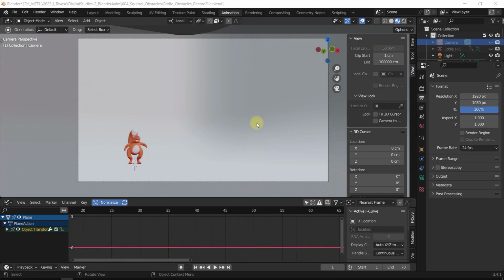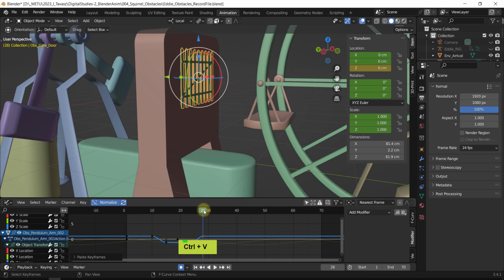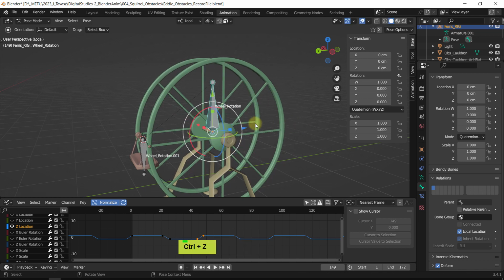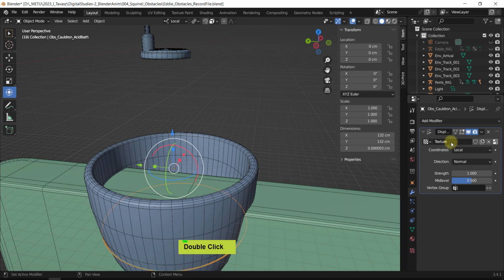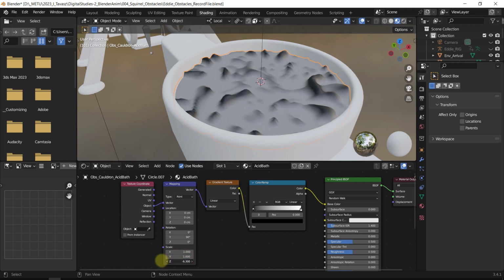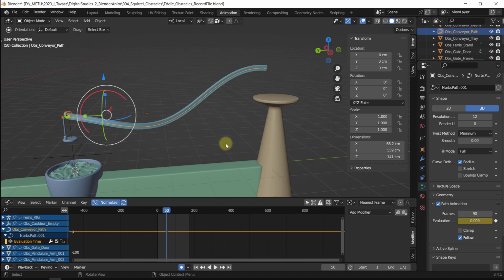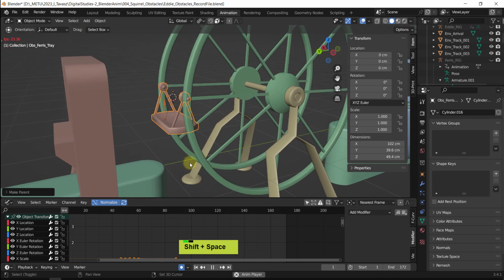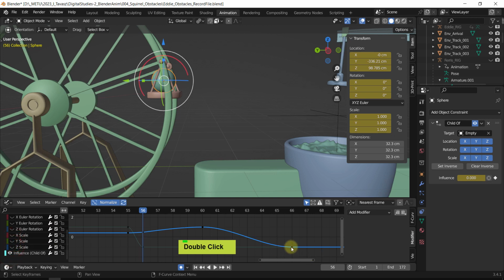MS3D | Blender | Animation | 004 | Obstacle Course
This video shows various ways to animate objects for a fun obstacle course to practice animation.